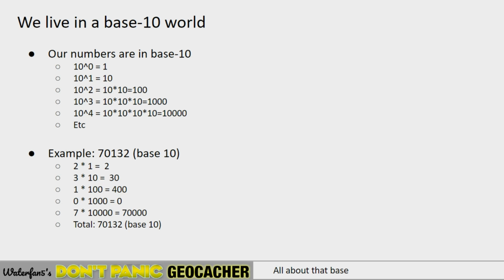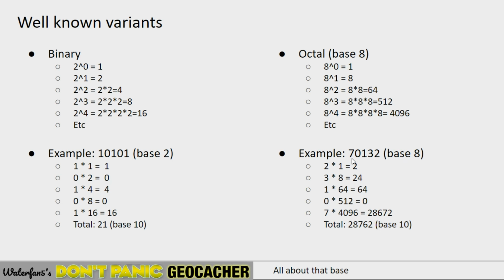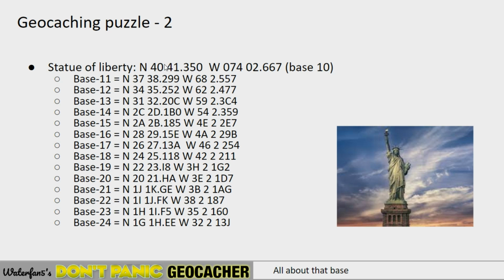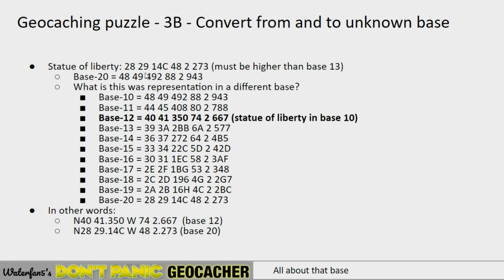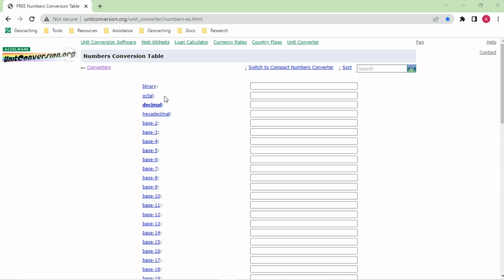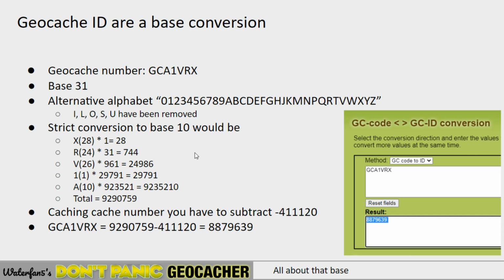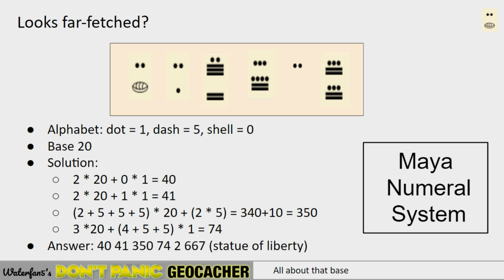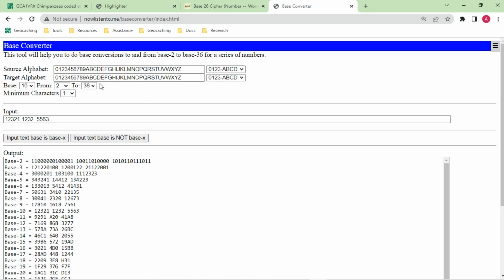All about that base - Base conversions in Mystery Caches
This video does a deep dive into base conversions and how it impacts numbers. It describes the math behind it and explains in detail how to convert from and to another base numeric system..

In addition, several advanced techniques are discussed that are commonly used in Geocache  Mystery Caches. Several websites are shown that can help you perform the conversions rapidly and as a bonus describes how GC code are calculated, and how the Mayan numeric system works.